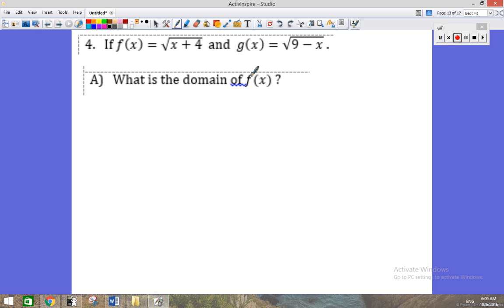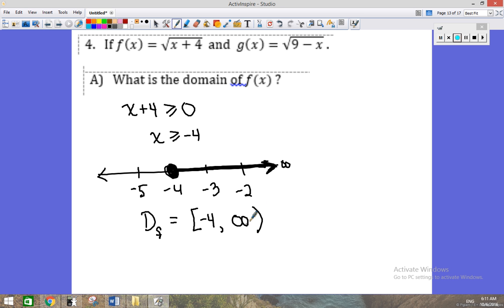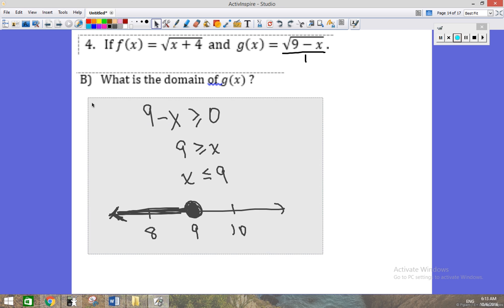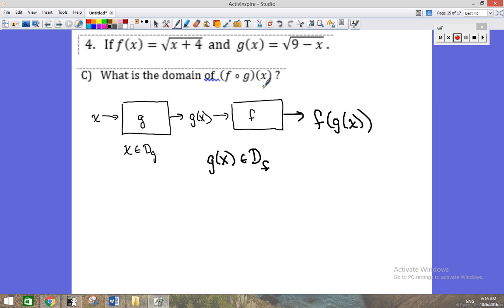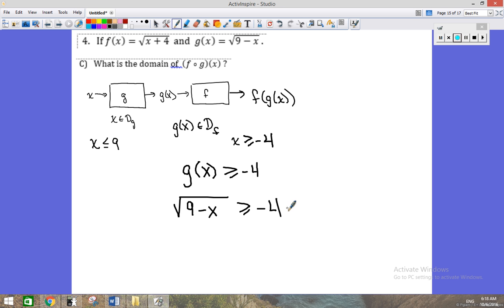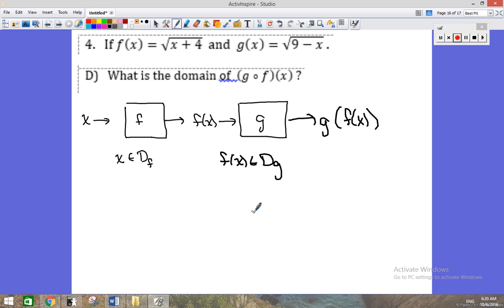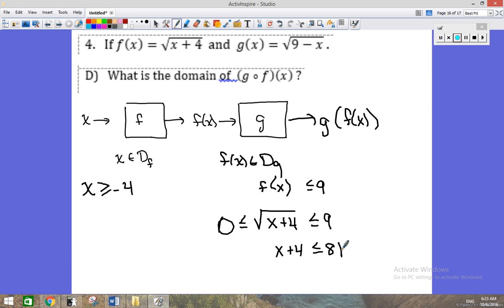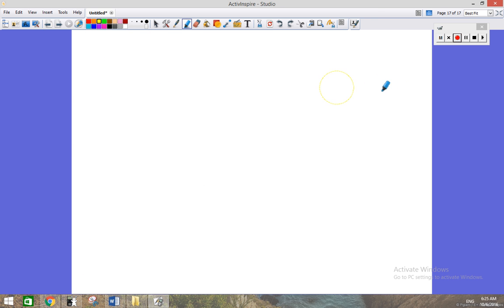Skill 3e Day4 Bld fcns from fcns problem 4a,b,c,d solutions